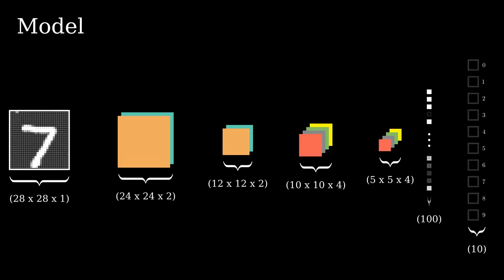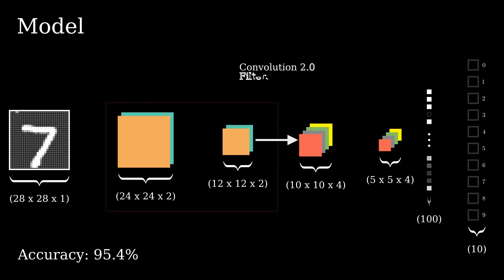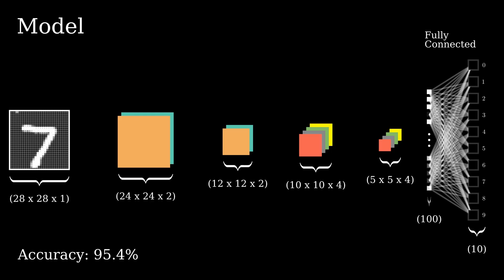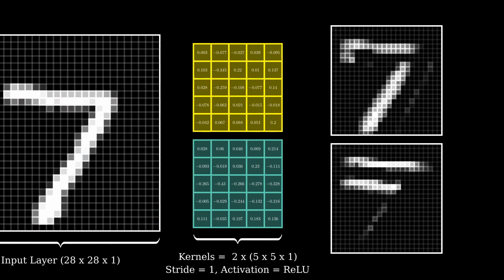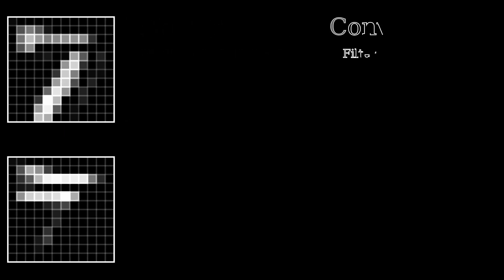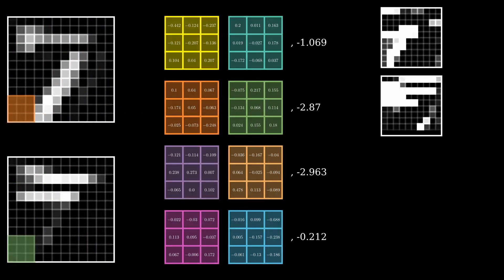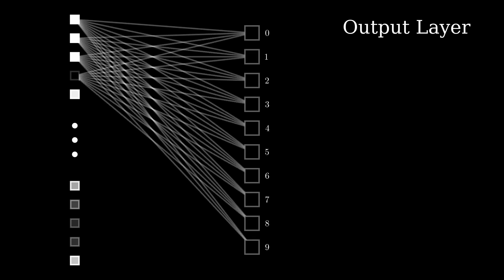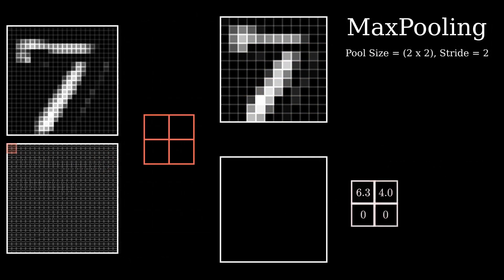Visualizing Convolutional Neural Networks | Layer by Layer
Visualizing convolutional neural networks layer by layer. We are using a model pretrained on the mnist dataset.

Content
0:00 - Introduction
00:30 - The Model
02:03 - Input and Convolution | Layer 1
02:46 - Max Pooling | Layer 1
03:30 - Convolution | Layer 2
04:29 - Max Pooling and Flattening | Layer 2
05:10 - The Output Layer (Prediction)